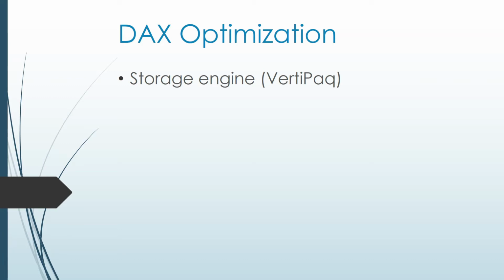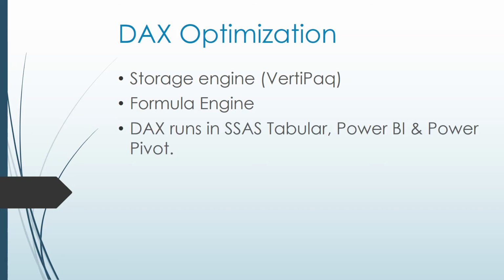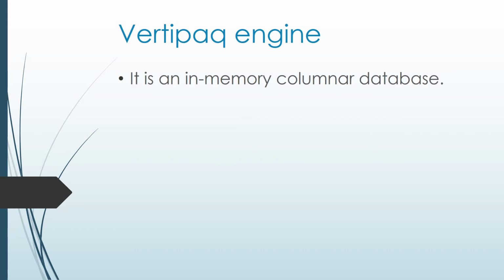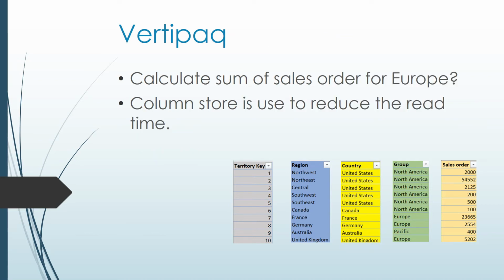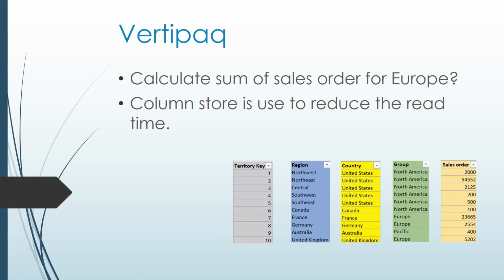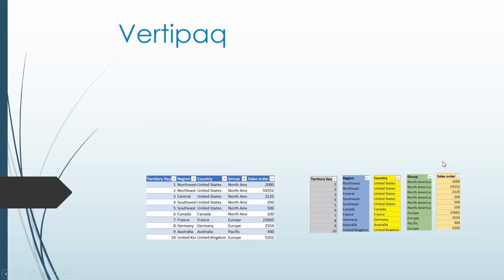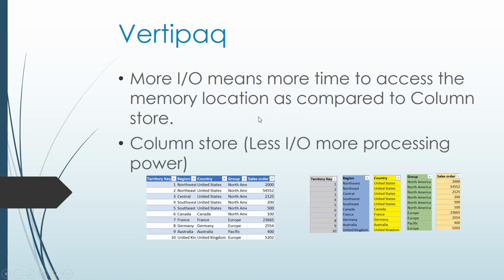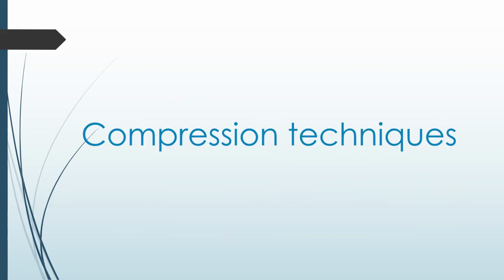Power BI Performance and understanding VertiPaq engine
Power BI performance can be increase with the proper use of Vertipaq engine or formula engine. It depends when you have to optimize your model, dax expression for formula engine or the vertipaq engine.
Vertipaq engine also known as storage engine that store data in columnar fashion. Column-based databases require less I/O reads as compared to row store structures.
Columnar tables have their own structures and they are physically separated from each other.
Different compression techniques are used to enhance vertipaq engine performance.
Now it's time to enhance the performance of your Power BI Dashboard using vertipaq & formula engine.
In this series of videos, you will everything about optimization, compression techniques, query plans, and a lot more.
For more, you can learn in this video. For complete courses, you can buy these courses from Udemy on discount using the following links